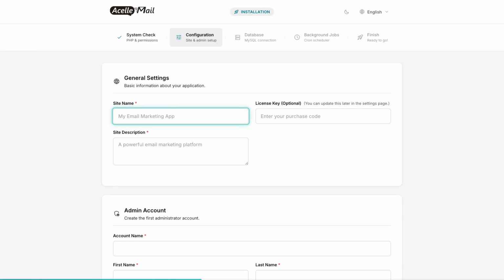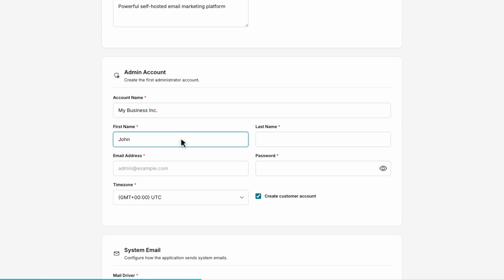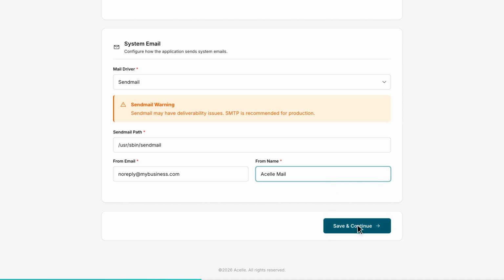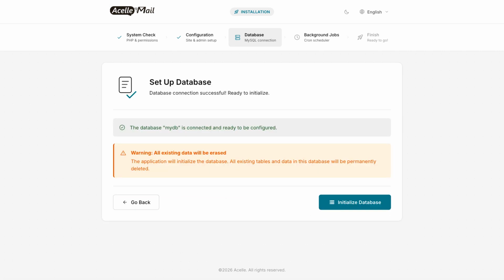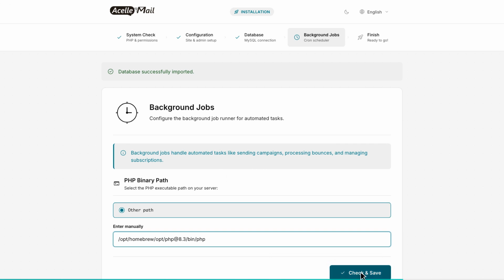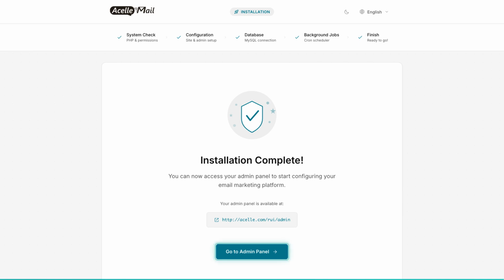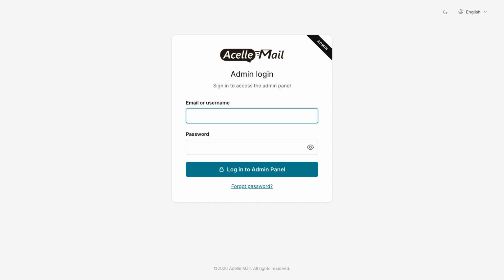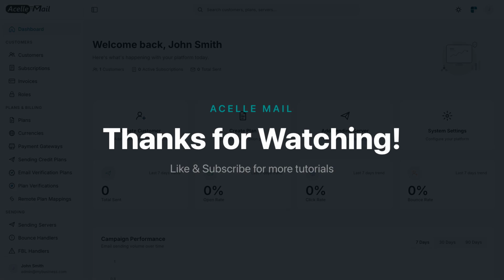Acelle Mail — Install Self-Hosted Email Marketing in 5 Minutes | Full Setup Wizard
Watch the complete installation wizard for AcelleMail 4.0 — from system check to admin dashboard in under 5 minutes. Self-hosted email marketing has never been this easy.

What you'll see in this video:
• System requirements check (PHP, extensions, permissions)
• Site configuration (name, admin account, timezone)
• SMTP/email setup (Gmail, SendGrid, or any SMTP)
• Database configuration (MySQL)
• Background job scheduler setup (Cron)
• First admin login & dashboard overview

No command line needed — the wizard handles everything through a clean, step-by-step web UI.

Timestamps:
  0:00 Welcome & System Check
  0:15 Configuration — Site & Admin Setup
  0:45 SMTP / Email Configuration
  1:05 Database Setup & Migration
  1:40 Background Jobs (Cron)
  1:55 Installation Complete!

Acelle Mail is a powerful self-hosted email marketing platform with:
✅ Drag & drop email builder with 100+ templates
✅ Campaign automation & drip sequences
✅ A/B testing for subject lines & content
✅ Real-time analytics & reporting
✅ Multiple SMTP/sending service support
✅ Built-in email verification
✅ Self-hosted — own your data, no recurring fees